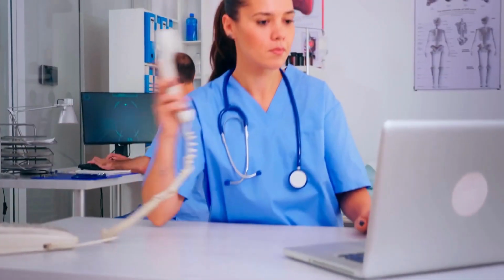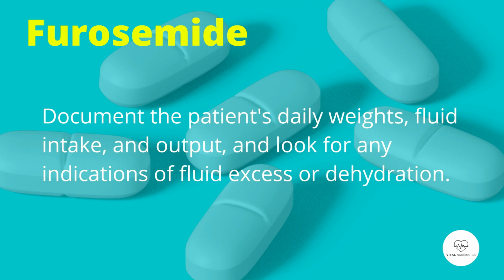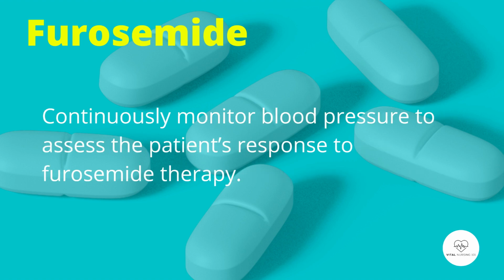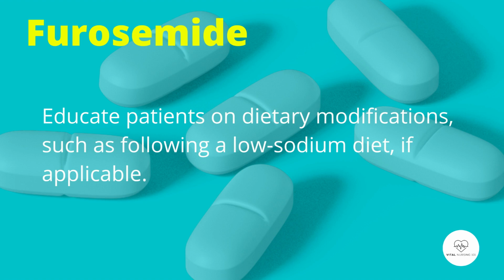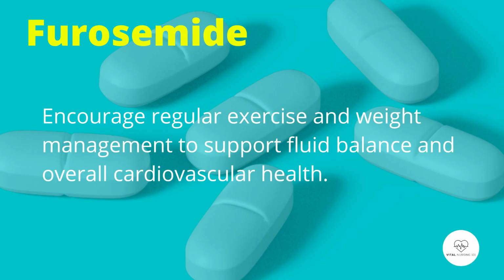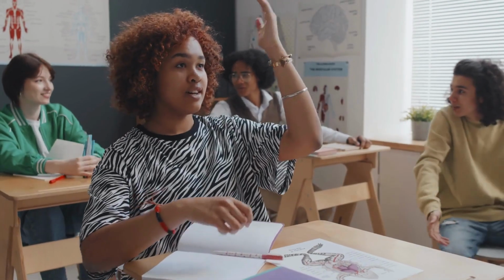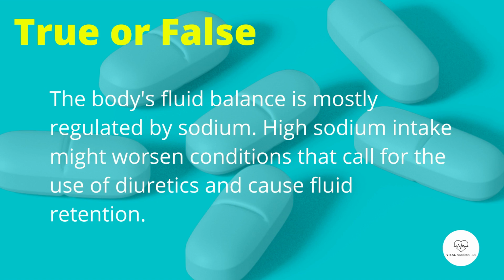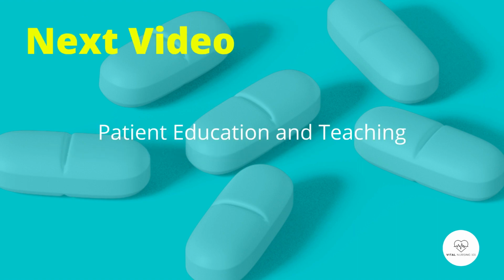Furosemide - Nursing Interventions | Pharmacology Nursing Course | RN LPN NCLEX®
In this Pharmacology Nursing Course video, we cover Furosemide - Nursing Interventions. This video will help you succeed with NCLEX RN and Nursing Exams.